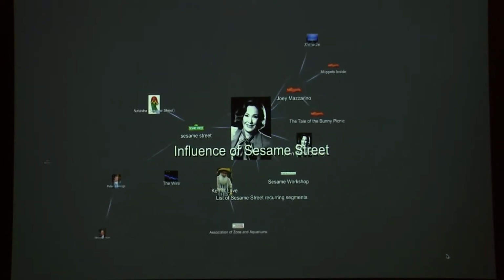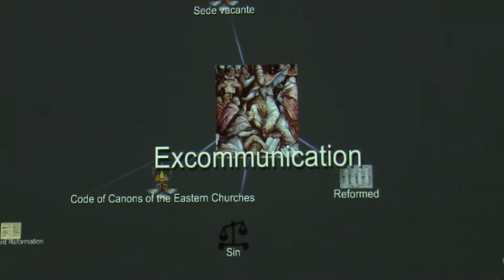Kevin Ponto explains Wiki Wander visualization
Kevin Ponto, a University of Wisconsin-Madison Design Studies faculty, talks about his recent interactive data visualization/art work called Wiki Wander. The piece is part of the exhibit entitled Protean Guise, on display until Sunday Feb. 21, at the Ruth Davis Design Gallery.